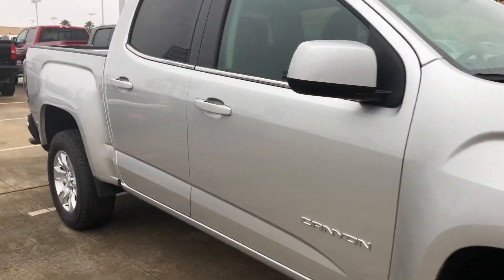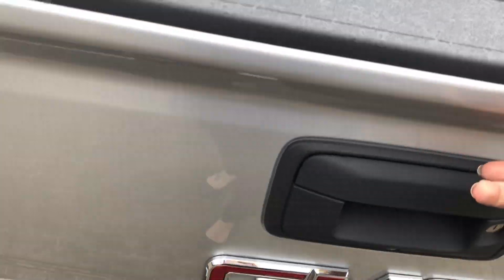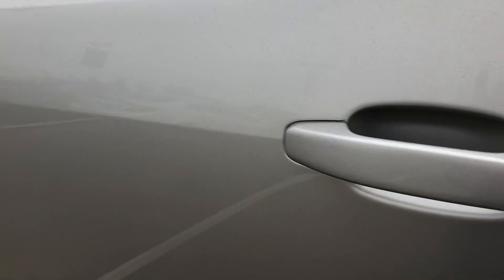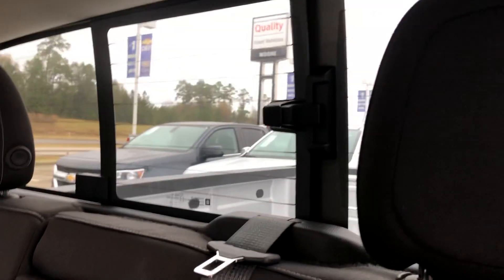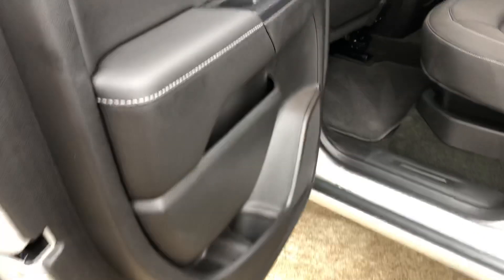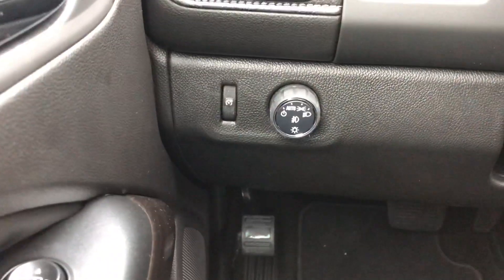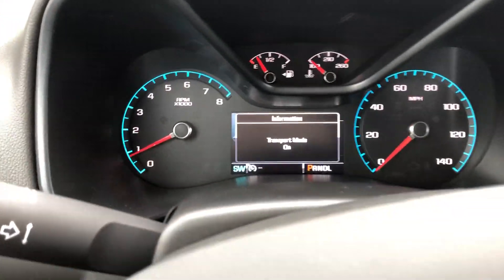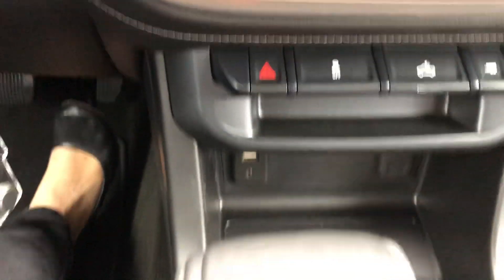2018 GMC Canyon 1152444